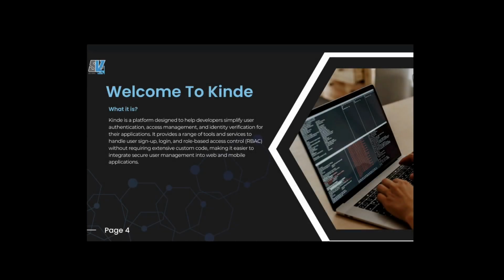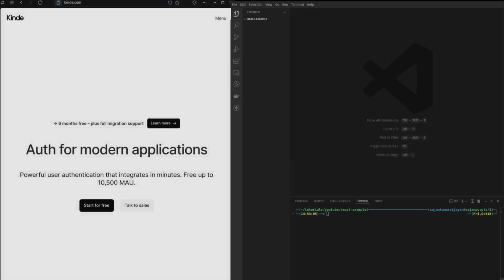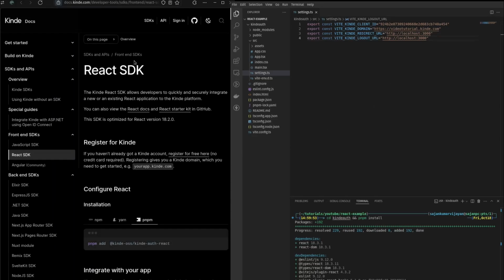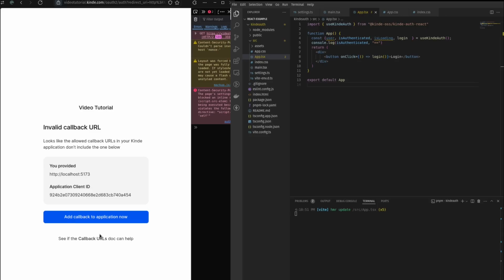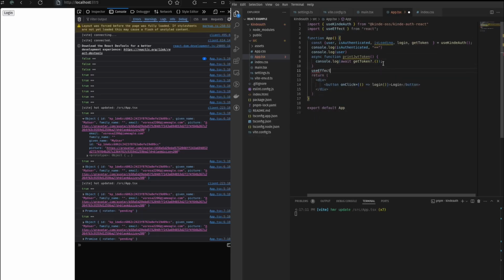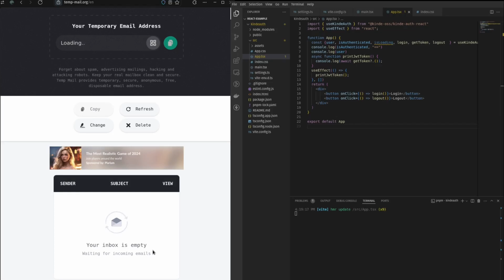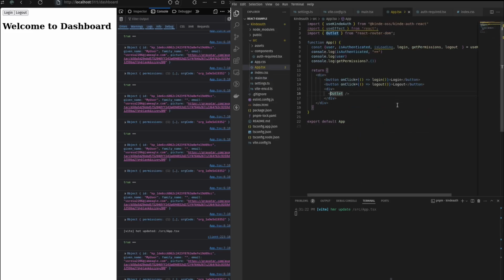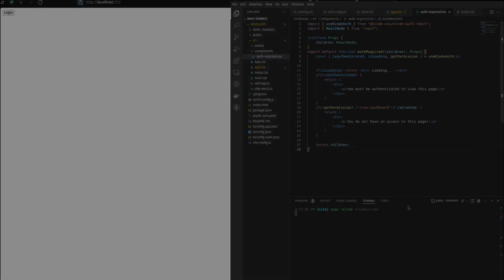Simplify Authentication & Authorization: How Kinde Solves Complex User Management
In this video, we dive into the complexities of building and maintaining authentication and authorization for applications. From handling user logins to managing roles and permissions, these tasks can be time-consuming and challenging for developers. We explain the key pain points of developing custom authentication systems and why maintaining security, scalability, and compliance is so difficult.

Then, we introduce Kinde a platform designed to take the burden off developers by providing ready-made solutions for user authentication, access management, and role-based control. Learn how Kinde simplifies the process, enhances security, and saves valuable development time.
Whether you're working on a web or mobile application, Kinde helps you integrate secure user management easily and efficiently.